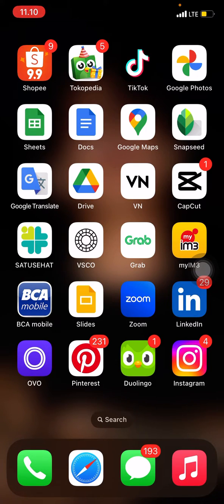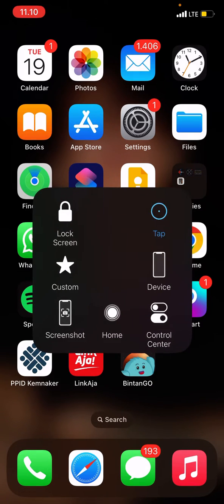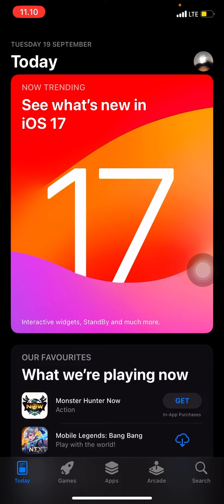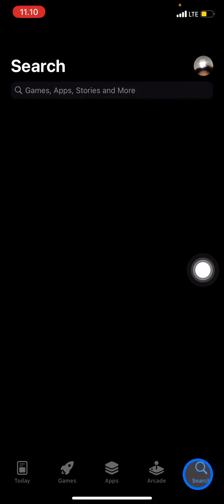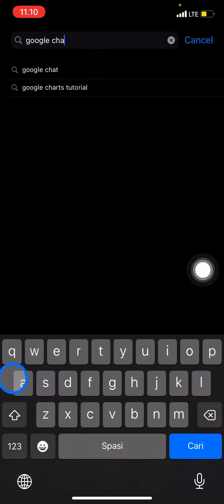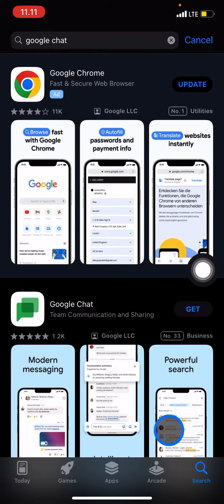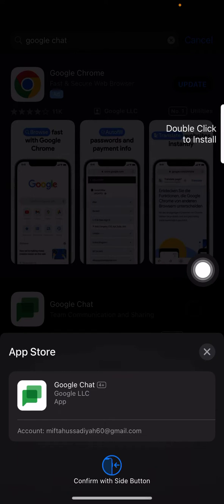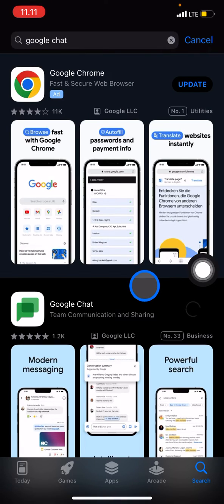How to Get Google Chat on Iphone | iOS iPhone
Try another way to have a chat with your friends? Google chat is good application to get for having a chat with your friends. Here is how you get a google chat on your phone